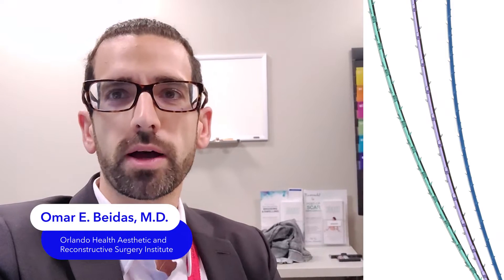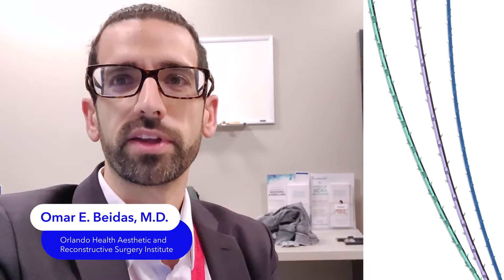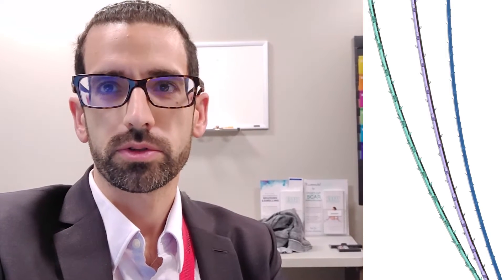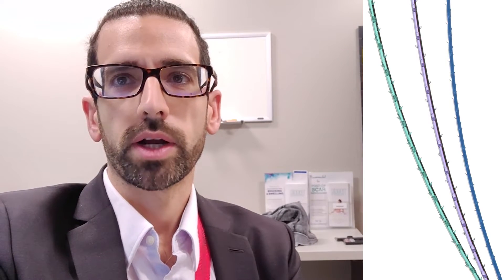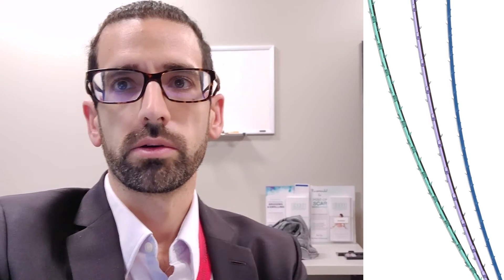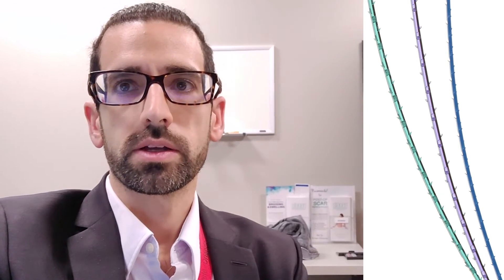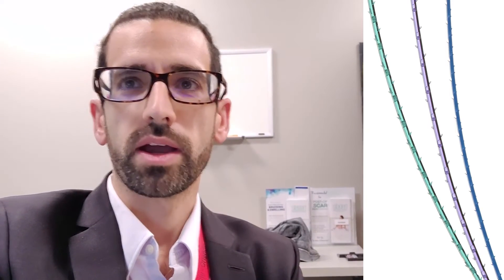V-Loc™ Wound Closure Device Testimonial - Dr. Beidas in Plastic Procedures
Brief surgeon testimonial with Dr. Omar Beidas, who describes his use of the V-Loc™ device in his plastic surgery procedures.

US-WC-2100100